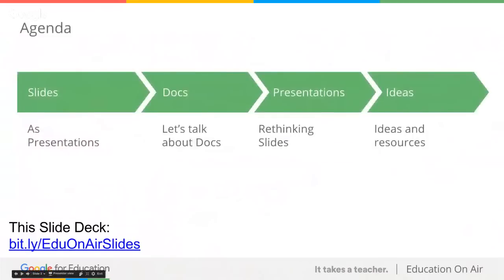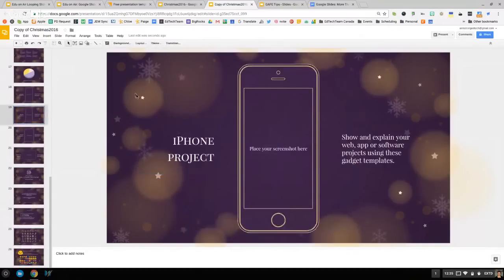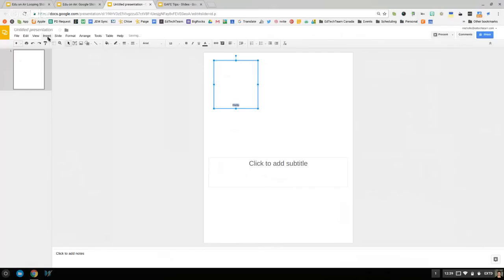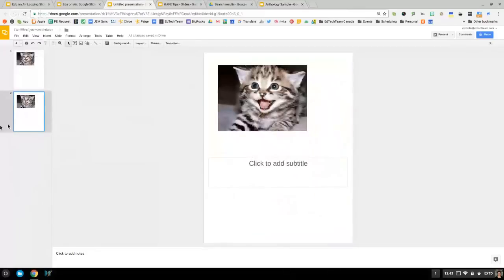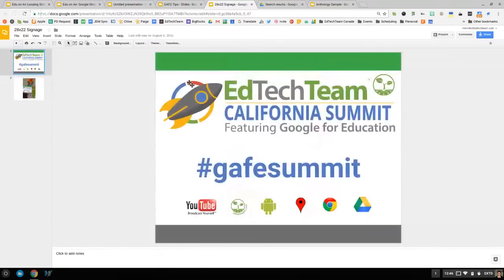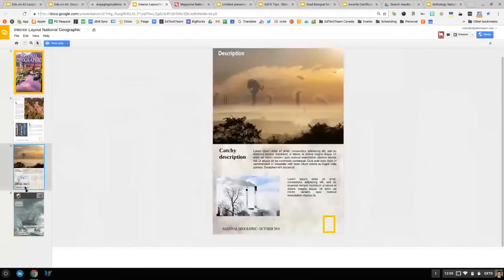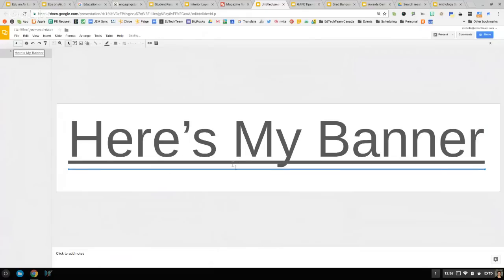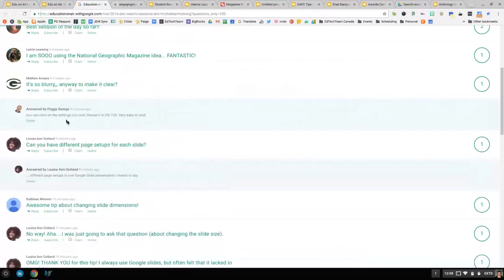Education on Air: Google Slides - Your New Favorite Publishing Tool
Google Slides are a fantastic tool when a presentation is required, but did you know Slides is also the answer to all of your publishing needs. This session will show you some tips and tricks for creating great slideshows, but then we'll dig deep into the lesser-known publishing features of one of the most versatile of the G Suite tools.